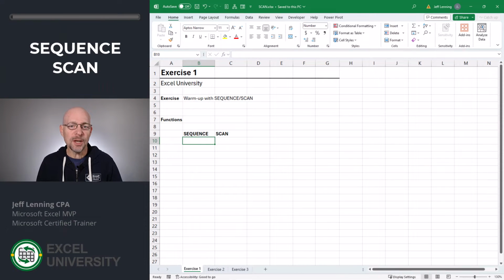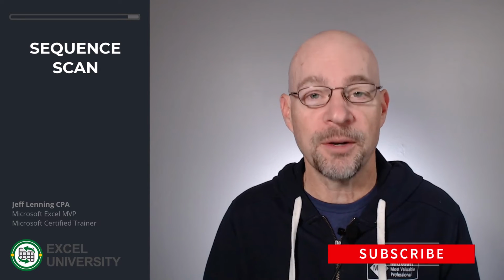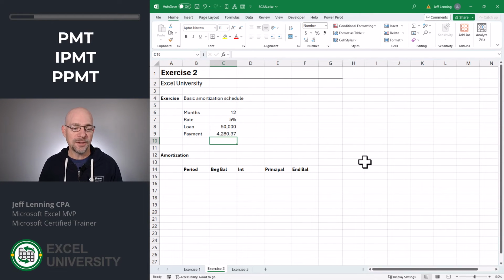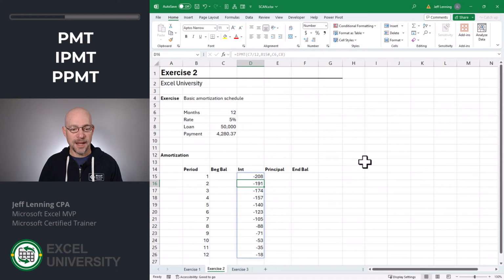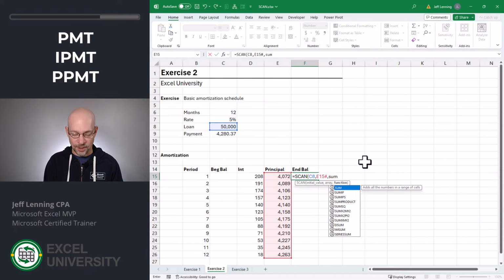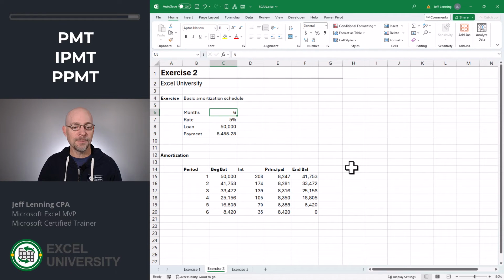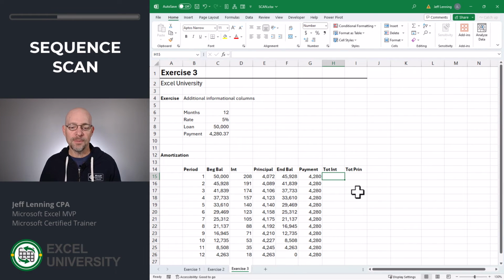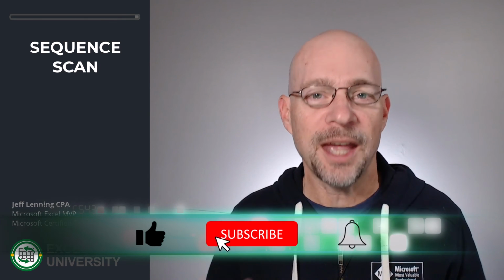Excel: Fully Dynamic Loan Amortization Schedule with the SCAN Function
This video shows how to use the SCAN function, along with several additional functions, to create a fully dynamic loan amortization schedule. Excel will automatically generate the number of rows required when the user changes the number of periods. This solution does not require any conditional formatting, or filling formulas down into unused rows.

The formulas return the exact number of rows needed. It computes the monthly payment given the loan amount, annual interest rate, and number of months. It then automatically generates the amortization schedule, including columns for: period, beginning balance, interest, principal, ending balance, monthly payment, cumulative interest, and cumulative principal.

Note: NOT all versions of Excel support the SCAN function. At the time of this video, it is in the process of getting rolled out to Excel 365, and will not be retroactively added to perpetual license versions of Excel such as Excel for Windows 2016, 2019, and so on.

Functions used:
 - SCAN
 - SEQUENCE
 - PMT
 - IPMT
 - PPMT

Chapters in this video:
00:00 - Introduction
00:12 - SEQUENCE SCAN
01:12 - PMT IPMT PPMT
04:38 - SEQUENCE SCAN

🚀 Unlock hidden Excel tricks and hacks, and become a time-saving Excel pro Say goodbye to late nights and spreadsheet struggles!